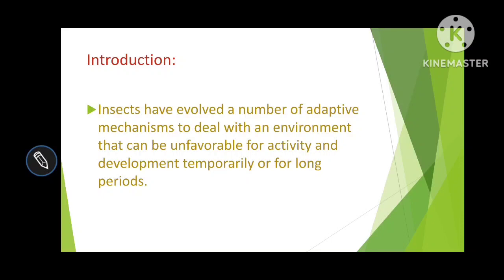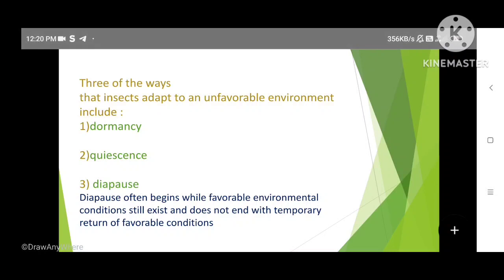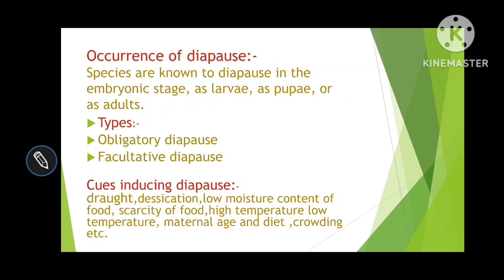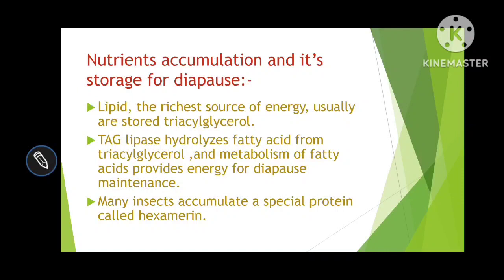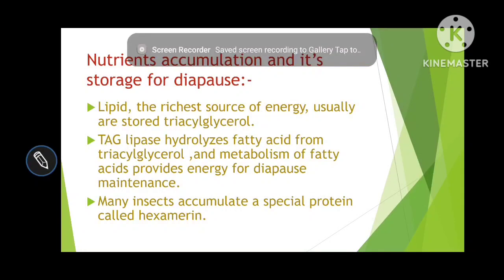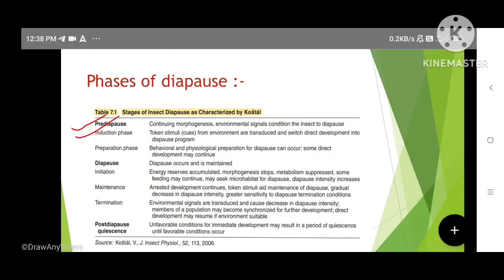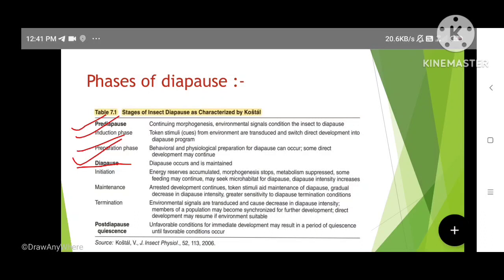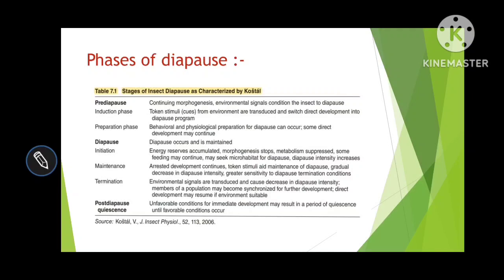Diapause of Insects | Entomology | Zoology | Biology